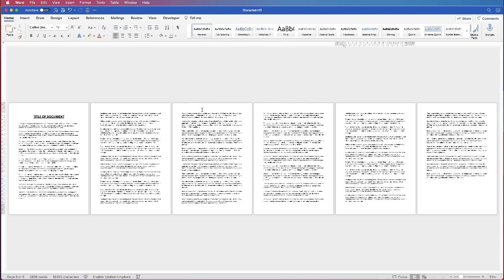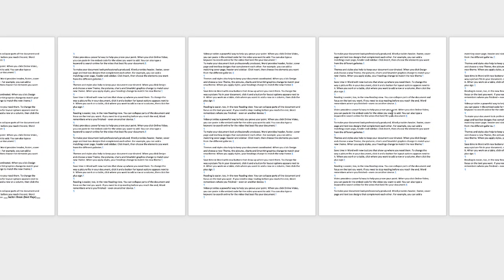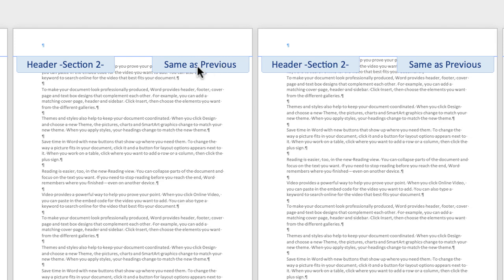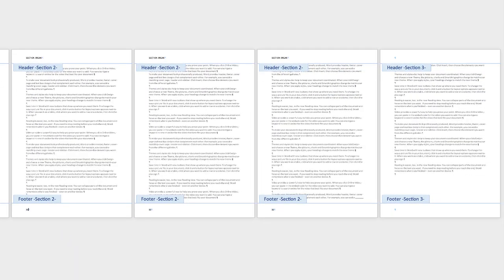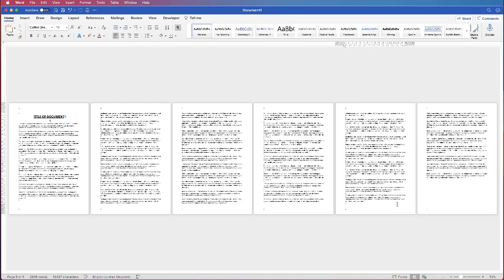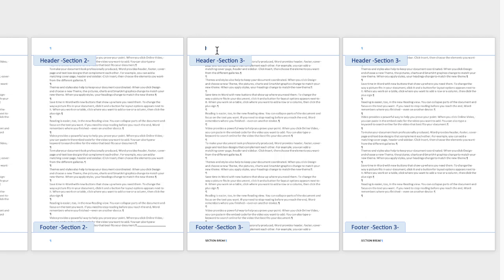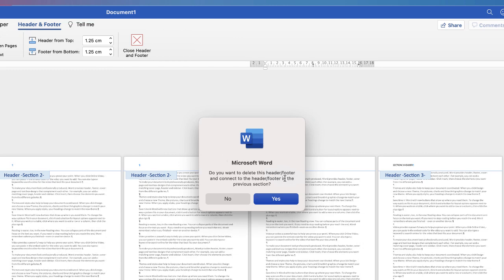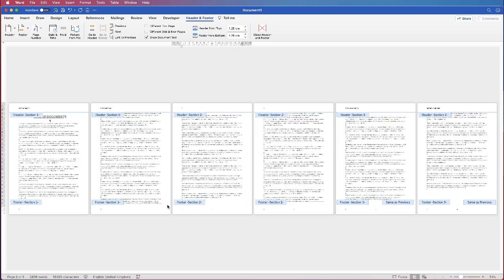Headers & Footers on ANY page in WORD | Microsoft Word tutorials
Place headers and footers on any page in word.  Learn to separate your document into different sections, unlink them and place your headers and\or footers wherever you want them.  You can have either a header or a footer on specific page or both.  This tutorial also demonstrated how to place your page number on any page starting from any number.

Headers and footers on any page
Page numbers from any page